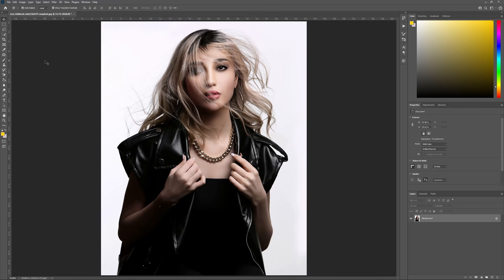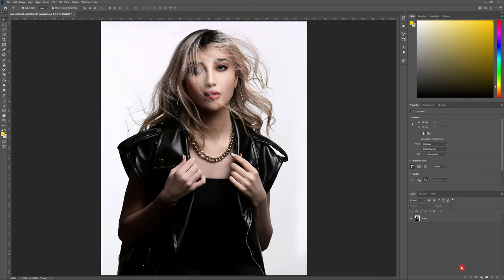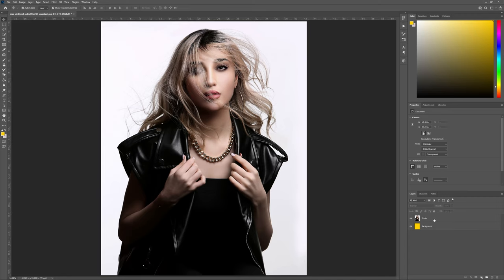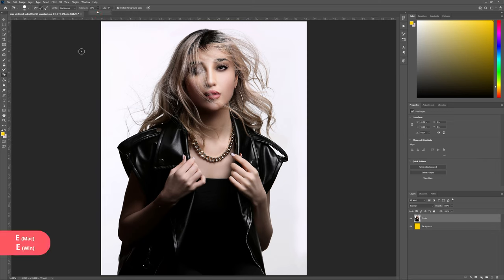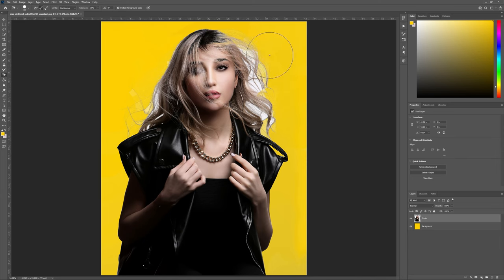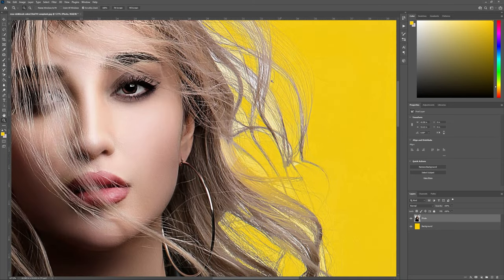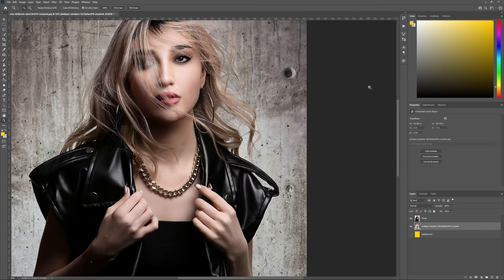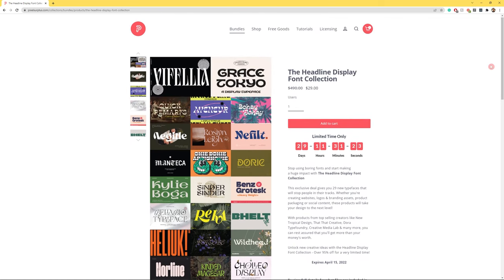How to Remove Background in Photoshop With The Background Eraser Tool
Easily remove backgrounds from images in Photoshop using the Background Eraser Tool!

This method works really well for intricate details like removing the background from hair and other detailed objects that would be nearly impossible otherwise.